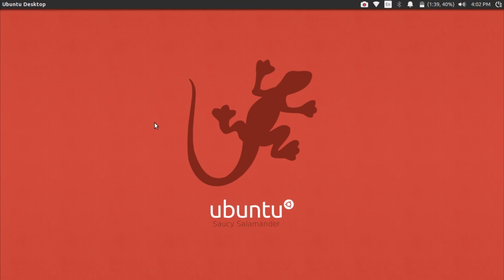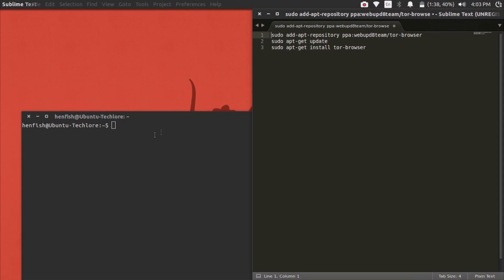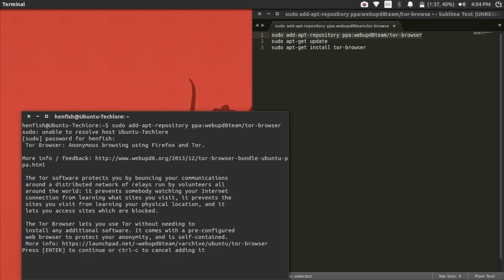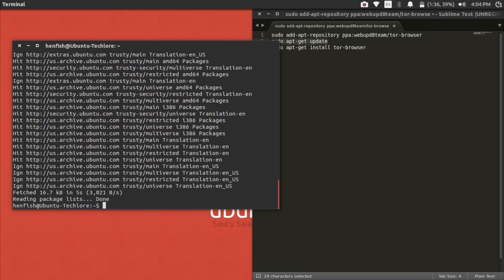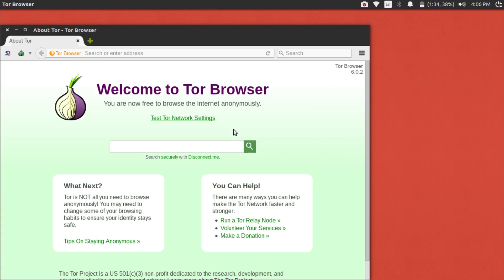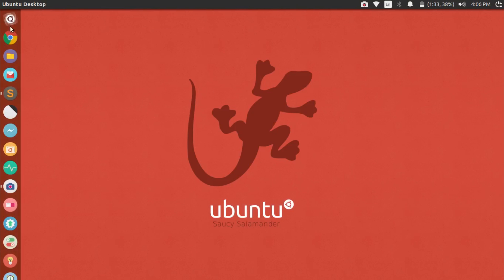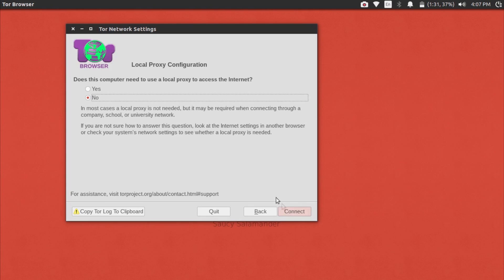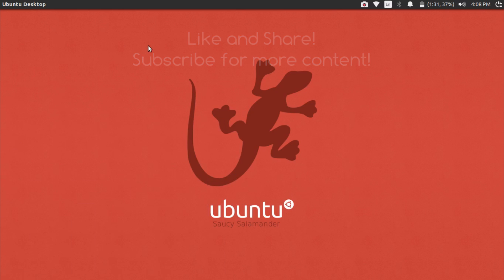Tor Browser Linux Setup and Tutorial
Video tutorial showing how to download, install, and setup Tor Browser on Ubuntu and Linux Mint safely and anonymously step by step. This will work on any version of Ubuntu and Linux Mint. Download Tor Browser to stay anonymous, safe, secure, and private on the web and also to access the deep web anonymously.

There are many uses for the onion browser such as general private browsing, masking your IP address, professional having to remain anonymous, in addition to doing something extremely secure in your life. Tor uses nodes which filter and encrypt your traffic to make you much more secure than when you are normally browsing the web. Pair tor with a VPN to improve your security even further. Tor will allow you to bypass regional restrictions like China, or bypass wifi restrictions to access websites such as Youtube, Reddit, or Neftlix.

Commands:
sudo add-apt-repository ppa:webupd8team/tor-browser
sudo apt-get update
sudo apt-get install tor-browser